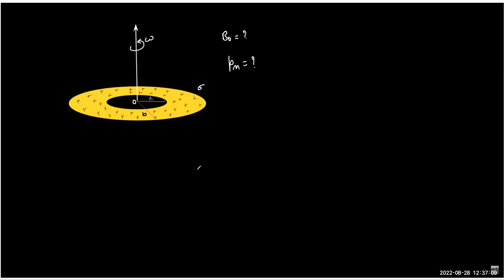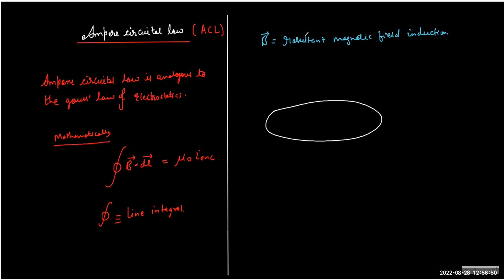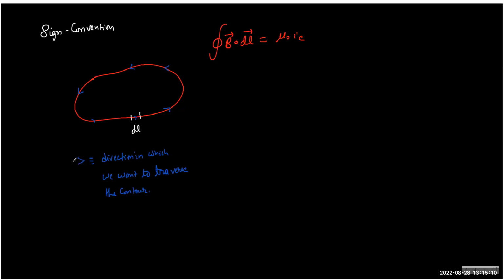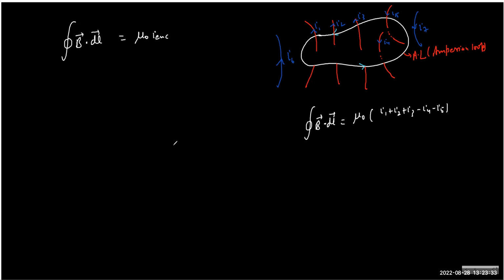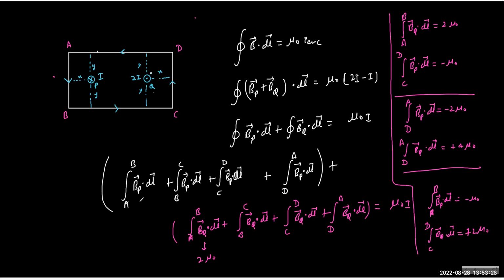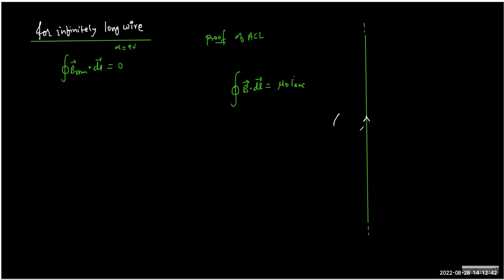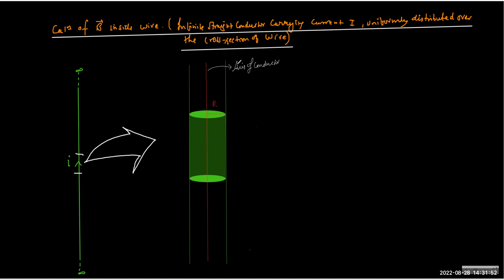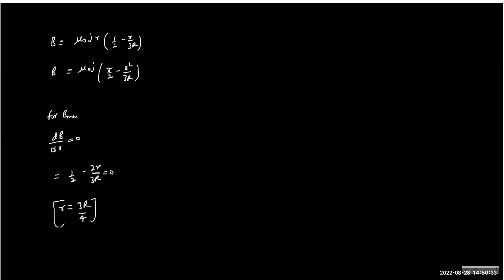magnetism lec 5